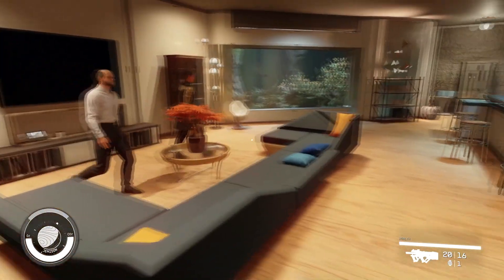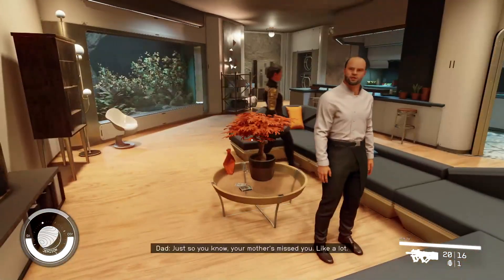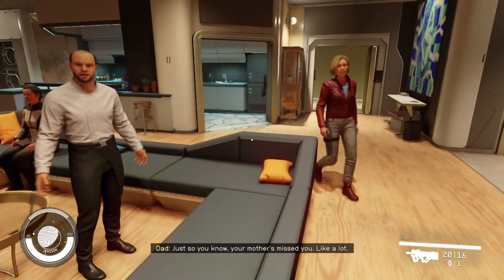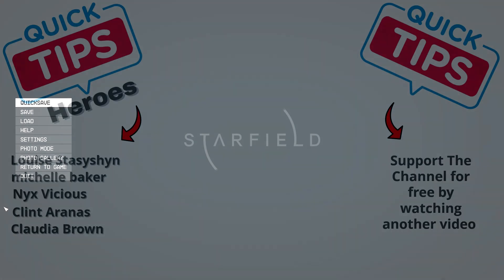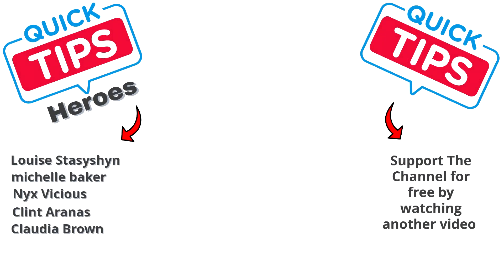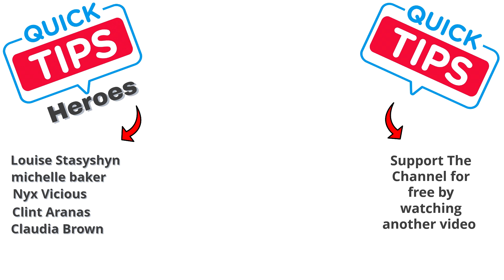Parents House Location in Starfield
What you need to do to find parents house In Starfield. A Guide and location for parents house on Starfield

0:00 - Intro
0:08 - parents house location